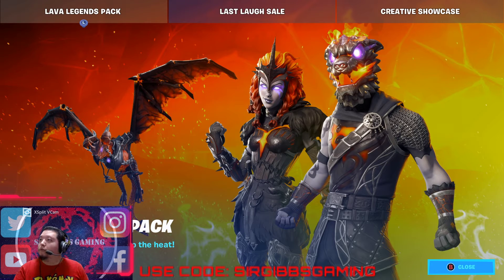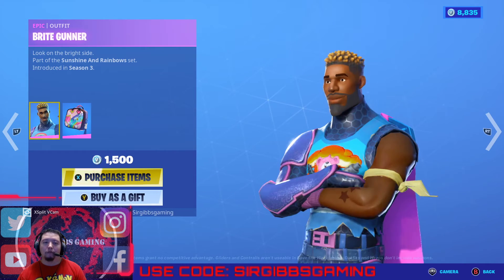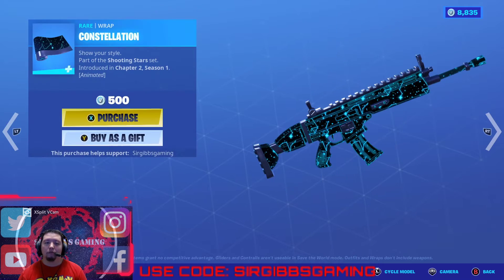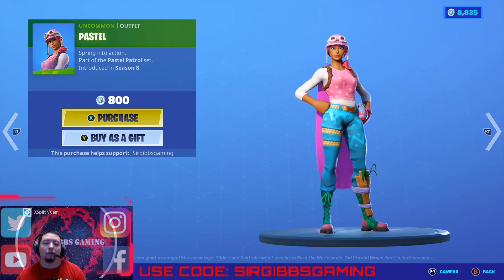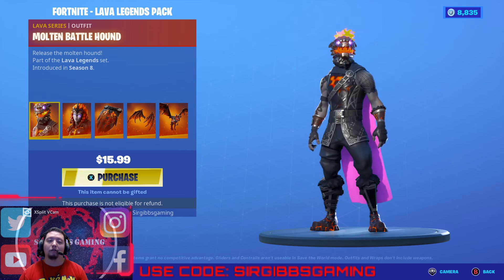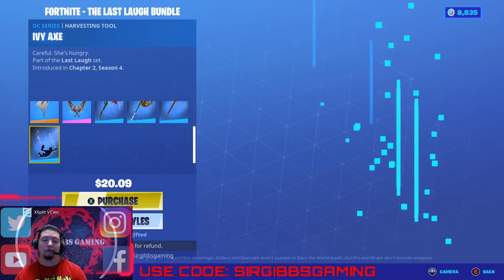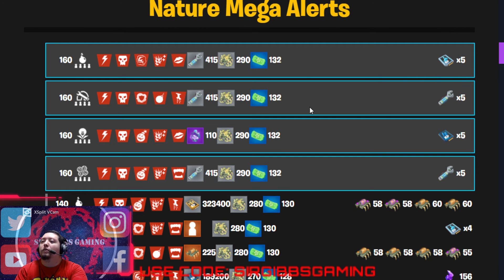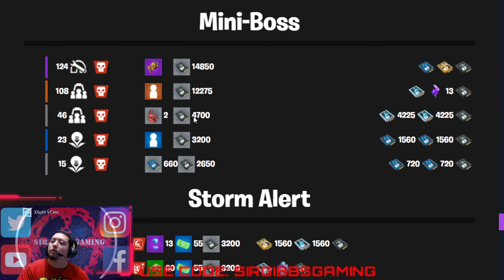NEW LAVA LEGENDS PACK IS OUT GET WHILE THEY ARE HOT! BR & STW 35XVBUCKS, 3XSURVIVORS,5XHERO,5XREPERK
xbox gamertag: sirgibbsgaming
TIKTOK.COM/@USECODE_SIRGIBBSGAMING